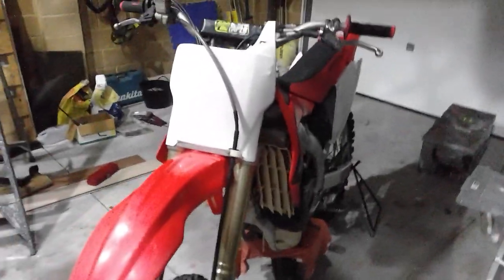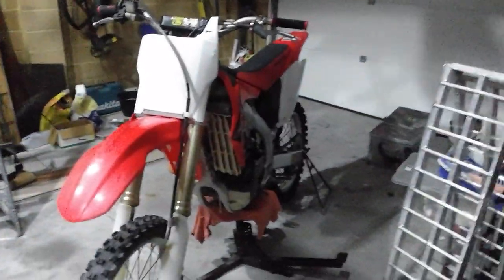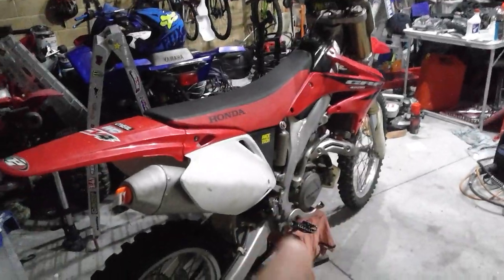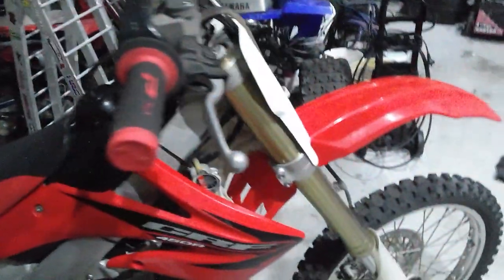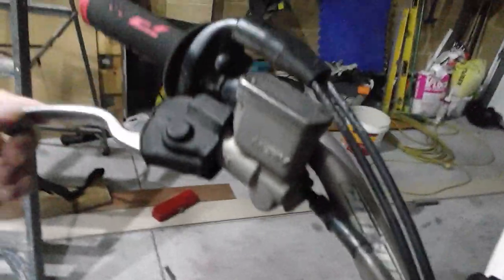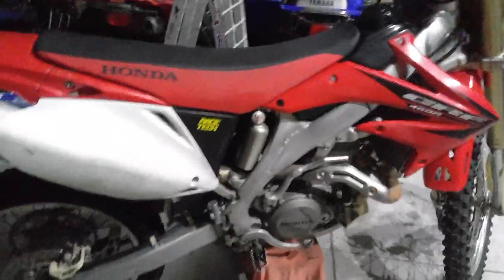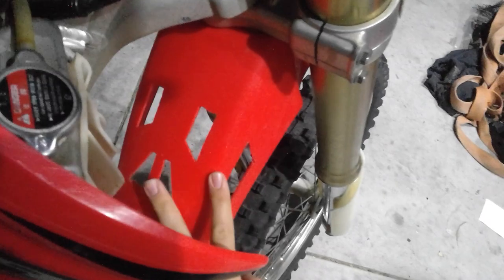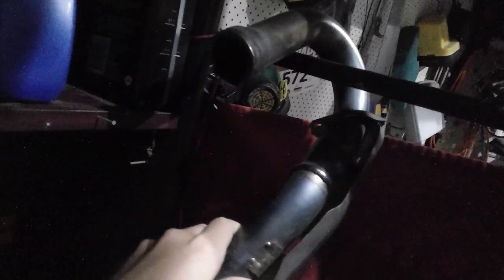My new dirt bike Honda crf450r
in this video i show you guys my new bike and tell you about all the details.